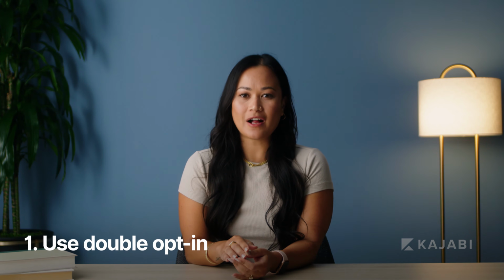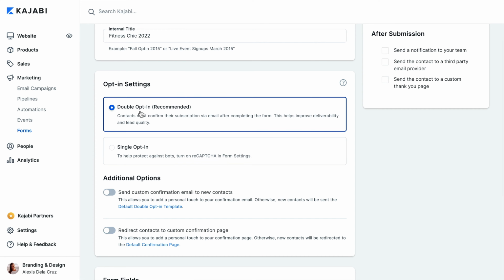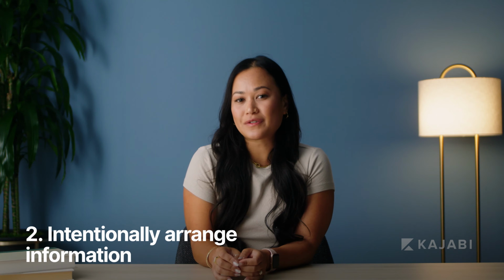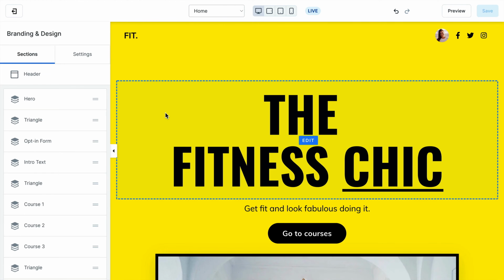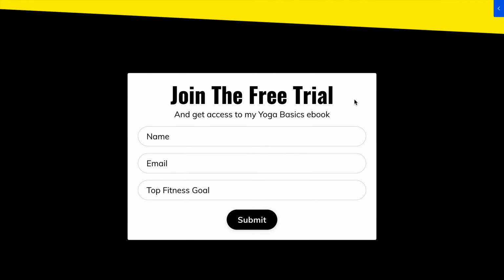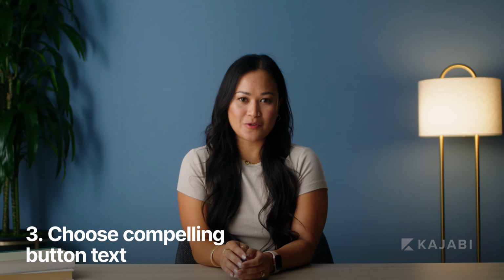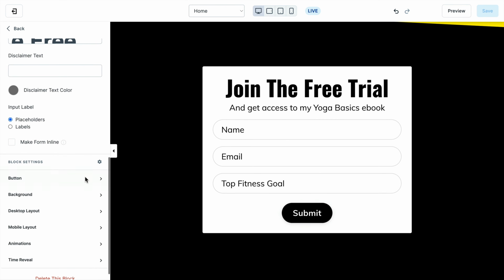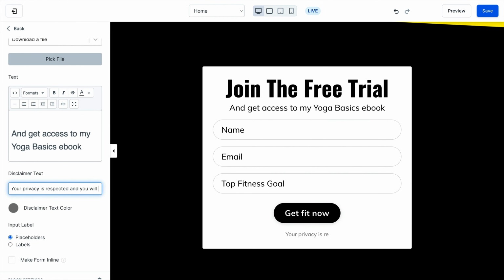How to Generate More Leads with Better Lead Capture Forms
Want to generate more leads? Want to improve your lead generation? Watch for tips and best practices for lead capture forms so you have a better chance of growing your email list.

Read the full blog post on best practices for using lead capture forms

Attend free Kajabi webinars (whether you're a Hero or not on Kajabi!) to learn more in depth:

What is a lead capture form?

A lead capture form is a form that asks website visitors to share their information and express interest in your messages or product. By opting in, this converts them into a lead - someone who may become a customer.

How can you use forms to generate leads?

All you need is a form somewhere on your website to capture those leads.

But, many content creators have better results generating leads by offering a lead magnet.

You could offer an Introductory call, eBook, guide, or report, Case study, Infographic, Webinar, Mini course, Checklist, Worksheet, or Quiz.

What are the best practices for lead capture forms?

There has been massive amounts of research and analysis done to determine optimal form design to improve form conversion rates. User experience and user interface is an important and broad field. We’re not going to get super deep into the theory of form design because most people creating websites are not coding and designing the form interface themselves.

Most people creating a website are using some kind of service that comes with templates and forms included. These services should be implementing the design best practices, so you can focus on the other best practices.

5 tips for lead capture forms:

1) Use double opt-in

-Double opt in can help improve email deliverability
-It can indicate higher lead quality
-It is an aspect of privacy data regulation compliance
-It can improve the chances that your emails go to the primary inbox instead of the Promotions folder

2) Intentionally arrange information
3) Choose compelling button text, or a creative call to action
4) Include a privacy and anti-spam promise

What should you ask on a lead capture form?

Ask for the essential information that you need to stay in contact with the customer.

But, you’ll also likely want to ask for information that can help you market more effectively. Think of the primary way that you segment your audience and add a relevant question or two. Consider asking about the lead’s primary challenge or interest as it pertains to your product or service.

If someone is willing to fill out your lead capture form, they are likely willing to give you some additional information that will help you send them more relevant emails.

What should you avoid asking on a lead capture form?

Avoid asking for information that people would rather keep private than hand over in exchange for what you’re offering.

One survey found that over half of people do not want to give their phone number or address in a form. And, asking for information that people might need to keep confidential, such as company revenue, can be a turn off.

Of course, there may be a situation where it makes sense to ask for this information. The goal of a lead capture form is to get the initial buy-in from the visitor, not learn their entire life story.

Keep the number of fields to a minimum

Another important tip is to not ask for too much information from your leads. The more fields you include, the lower the conversion rate the form is likely to achieve.

See for yourself how easy Kajabi is to use. Try Kajabi for free